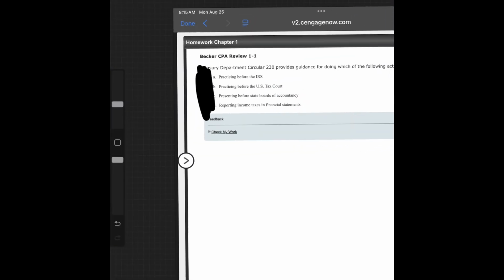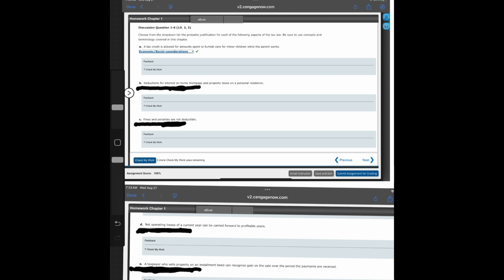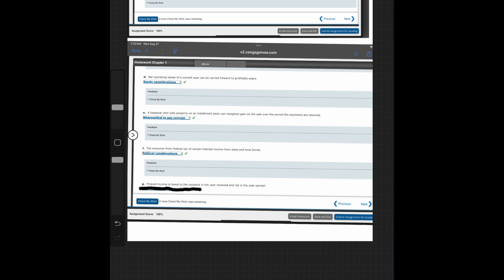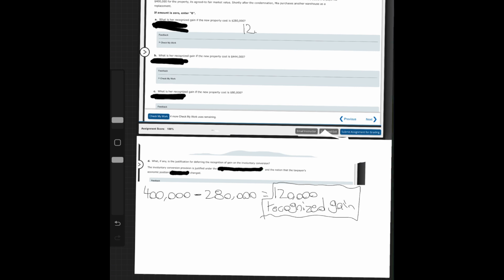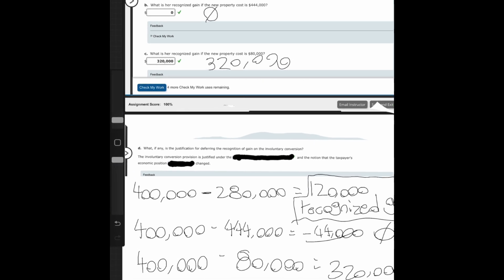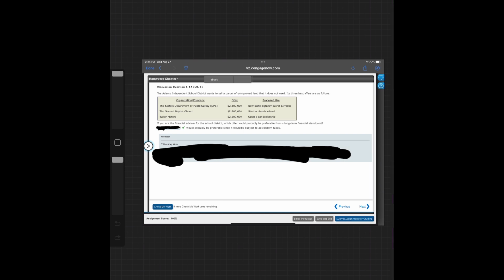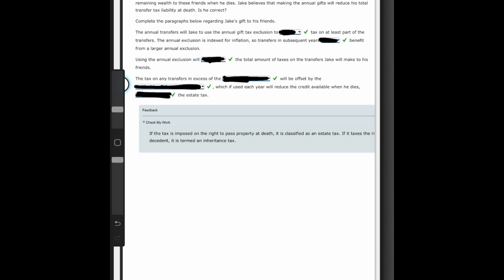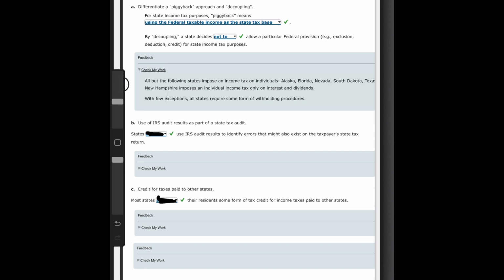Ch 1 fed income tax hw part 1